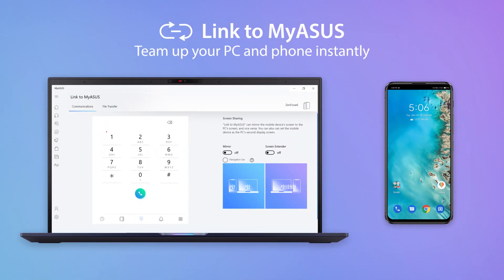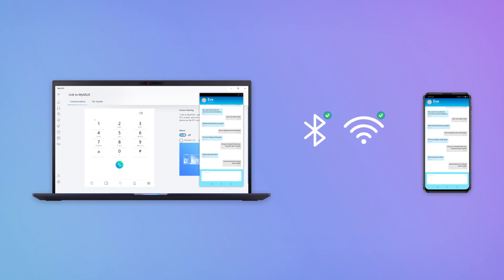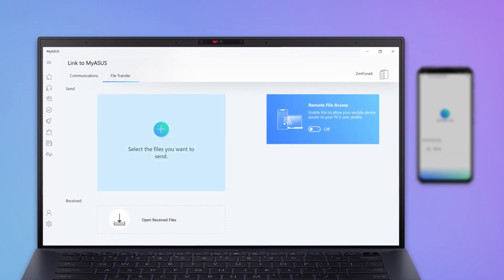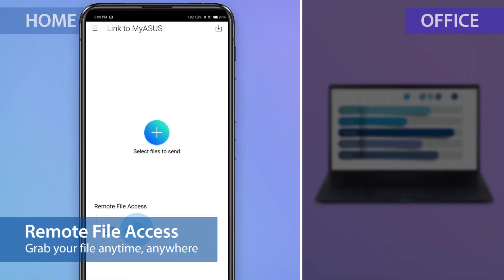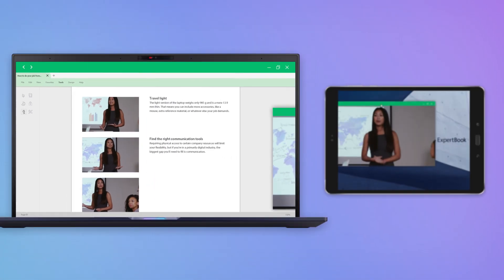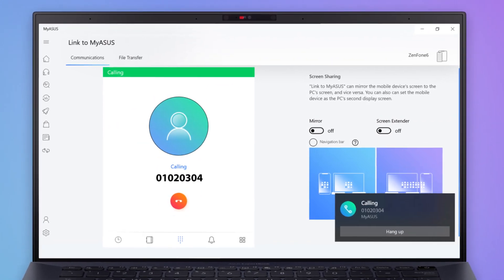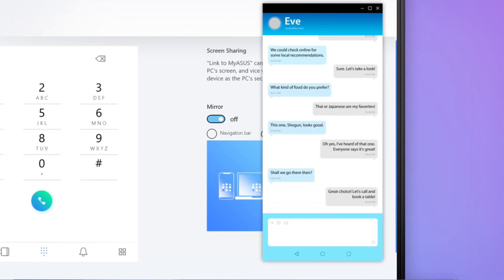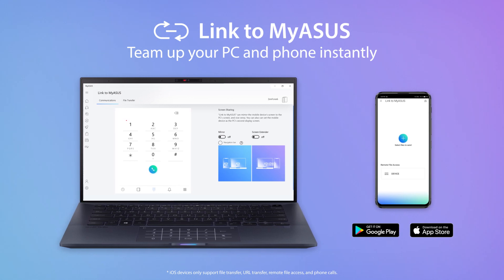Link to MyASUS Quick introduction | ASUS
The Link to MyASUS feature is a handy tool that's part of the MyASUS app.  It seamlessly integrates your ASUS PC with your mobile devices, boosting your productivity and allowing easier multitasking. A series of features enables you to transfer files or links quickly and wirelessly between devices, control your phone from your PC, use your mobile device as a secondary display, or access local PC files remotely from your phone. Link to MyASUS simplifies your life!